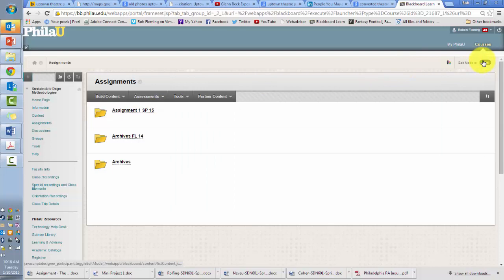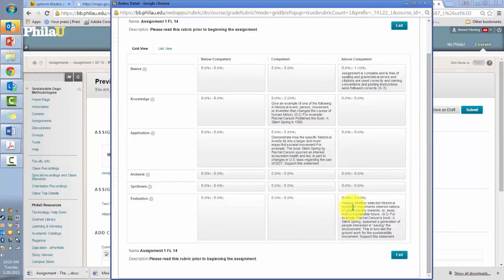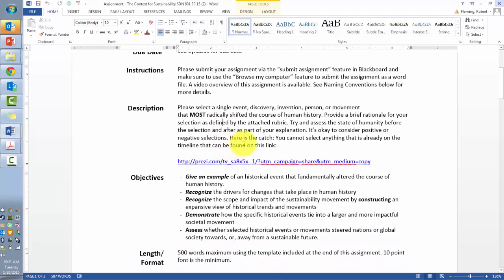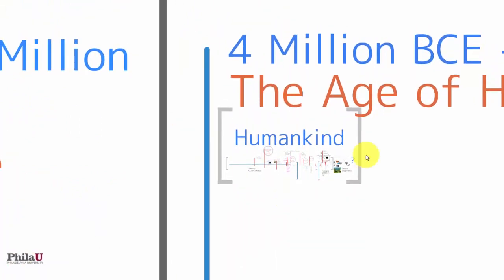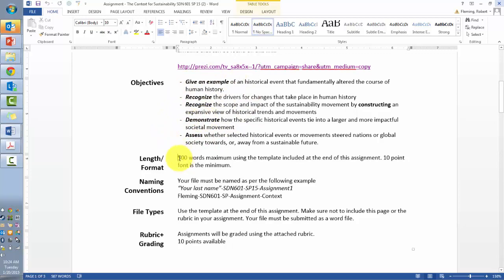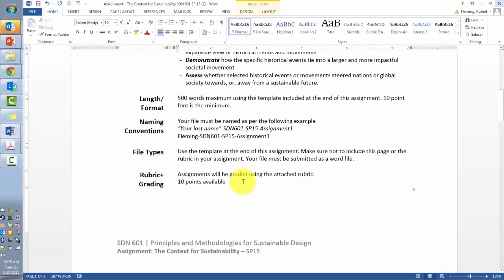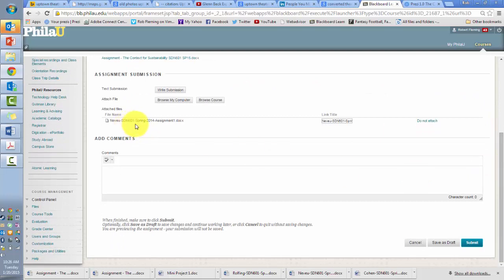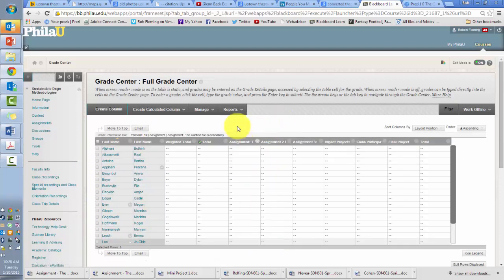Assignment 1 SDN 601 SP Overview